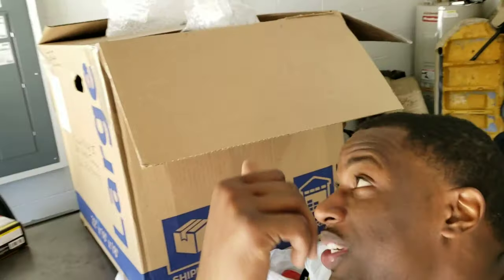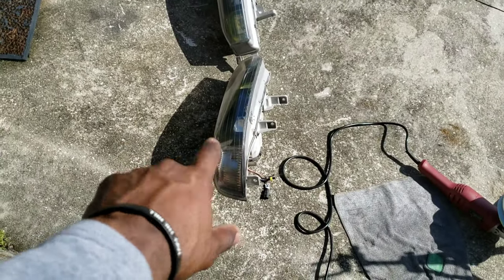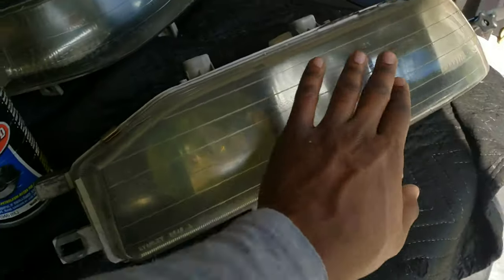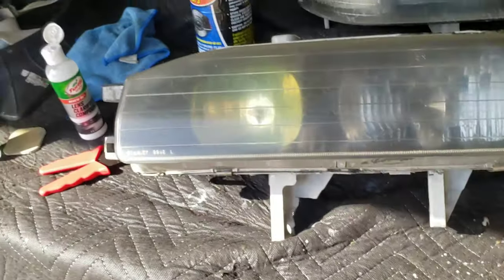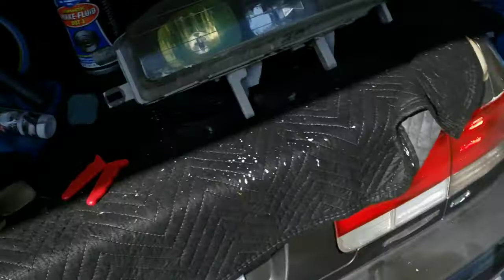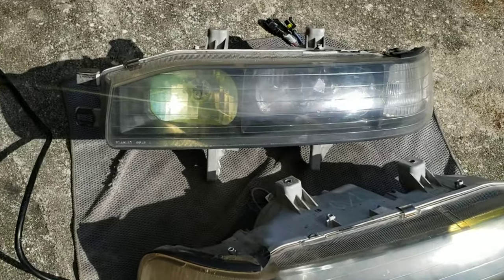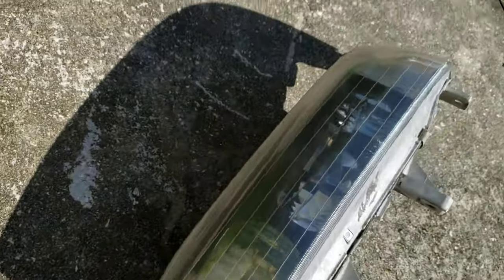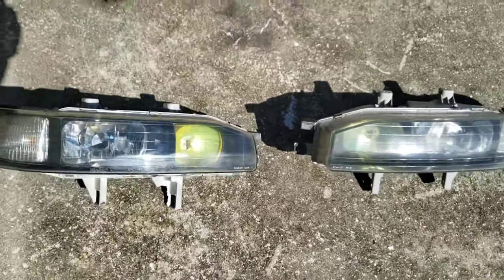CB7 ACCORD ONE PIECE HEADLIGHTS | TURTLE WAX HEADLIGHT LENS RESTORER KIT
picked up some 92-93 CB7 ACCORD ONE PIECE HEADLIGHTS. Restored with TURTLE WAX HEADLIGHT LENS RESTORER KIT. Worked like a charm

BUILDS:
2001 Audi S4
Stage 2 tune 17psi
XSPower Full Exhaust
XSPower diverter valves
1992 Honda Accord EX
Golden eagle Sleeves 87.5mm bore
Aries 9:0 Pistons
Eagle Rods
ARP head studs and rod bolts
Type s head Crower Springs and retainers
"eBay" GT3582x
70mm throttle body
AEM fuel rail
1000cc precision injectors
KS balance shaft removal kit
Stage 5 competition clutch
11lbs Flywheel
Walbro 255
E85/93 Flex fuel
BMR (Blueridge Motorsports) TopMount manifold